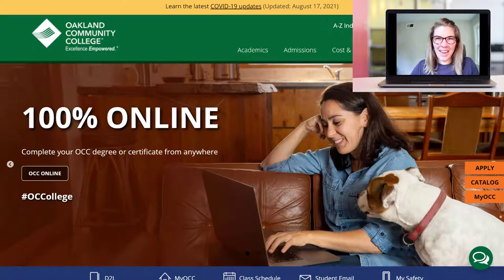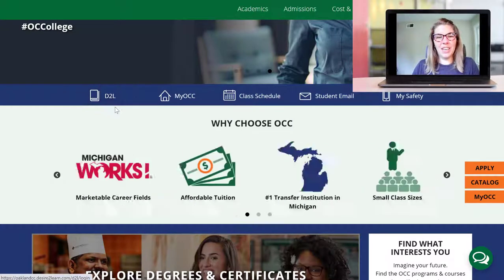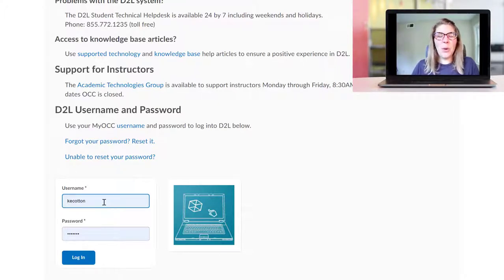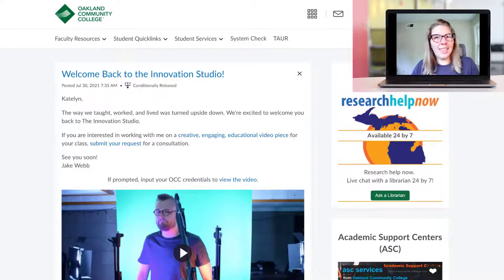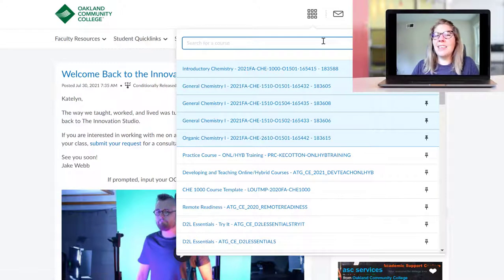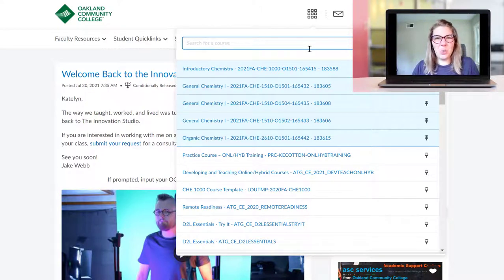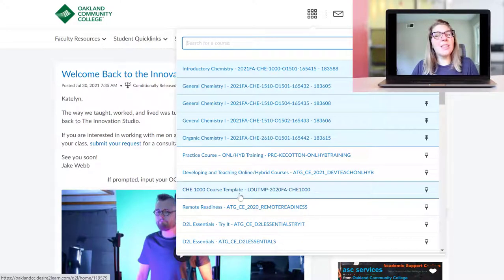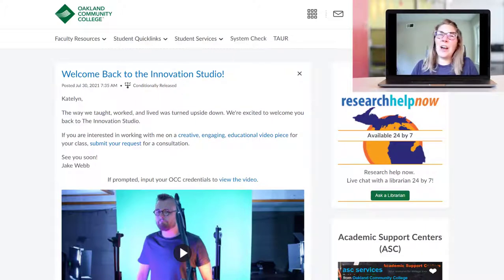How to Log In to D2L (Desire 2 Learn, Brightspace)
This video shows you how to log into D2L from the OCC (Oakland Community College) website. Note that D2L is also called Brightspace!